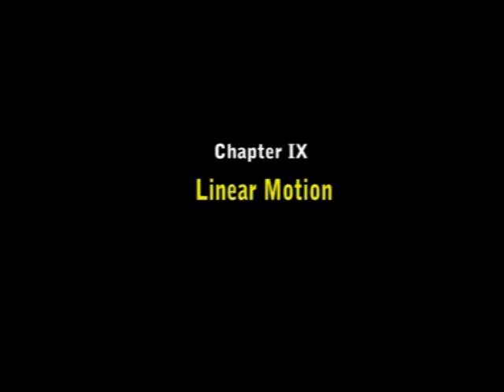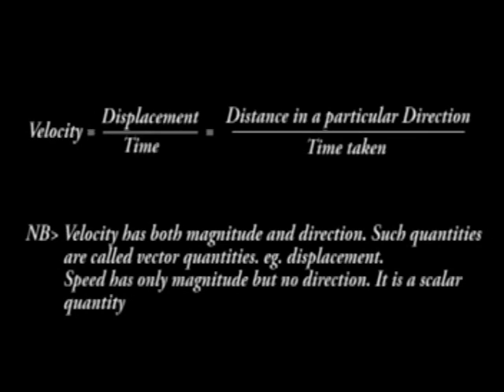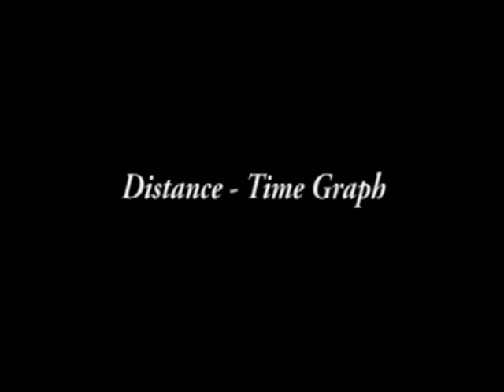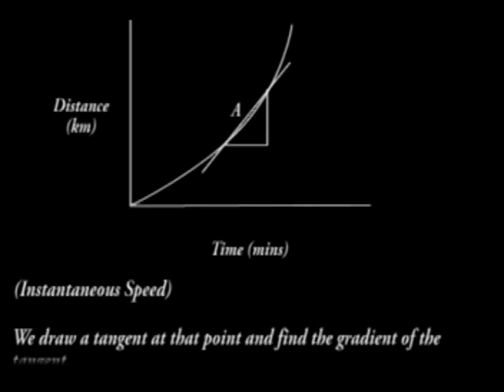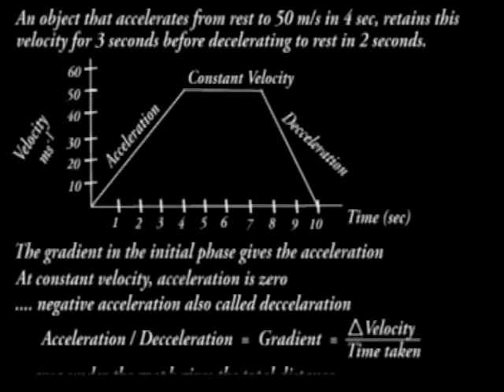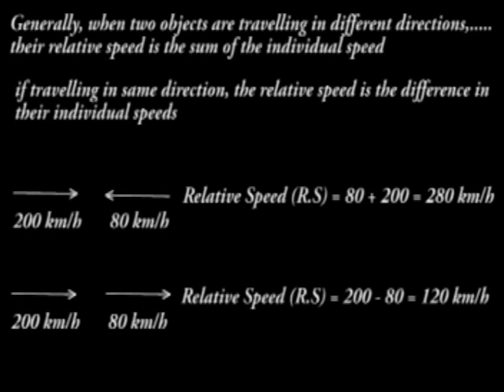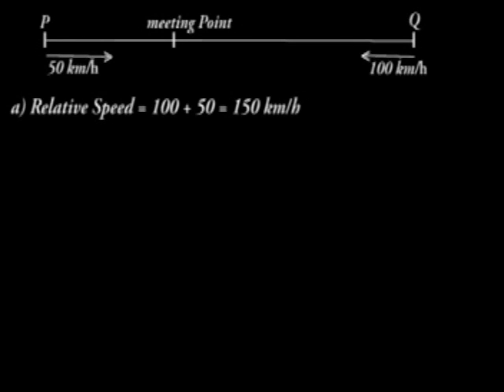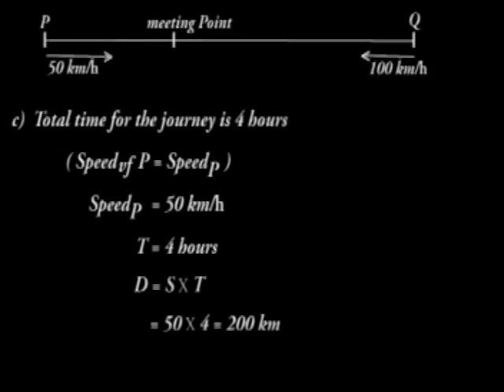10 Linear Motion